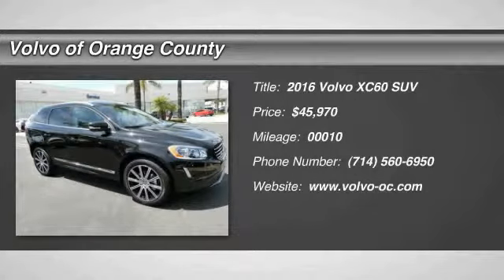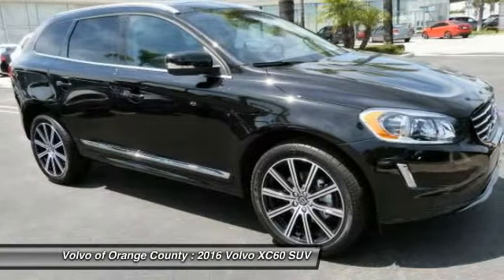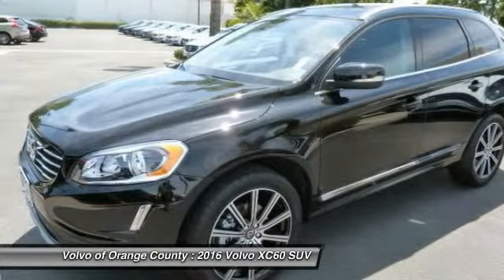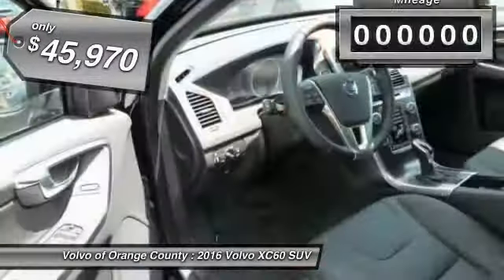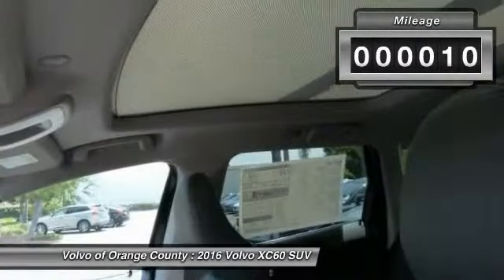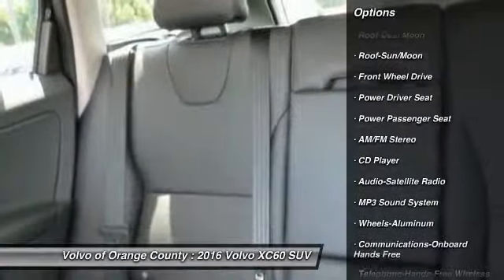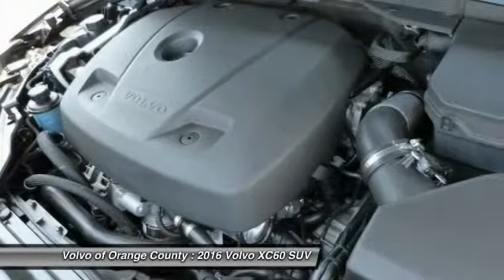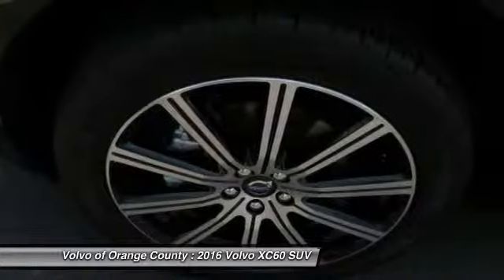2016 Volvo XC60 Santa Ana CA G2783118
2016 Volvo XC60 T5 Drive-E Premier

Looking for the right SUV? Today could be your lucky day. With 10 miles, this ONYX BLACK, 2016 Volvo XC60 equipped with Automatic transmission could be yours. Request more information and set up a test drive right away.